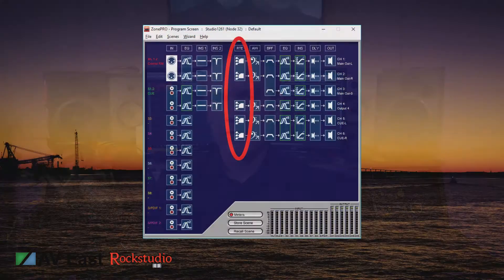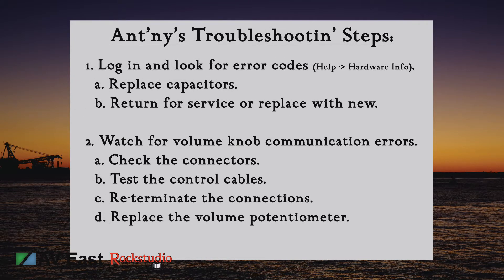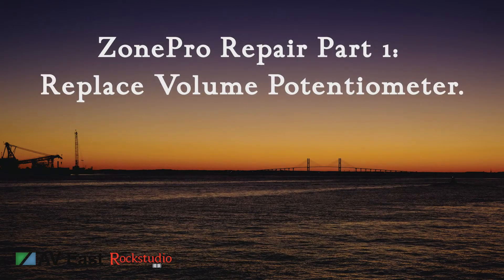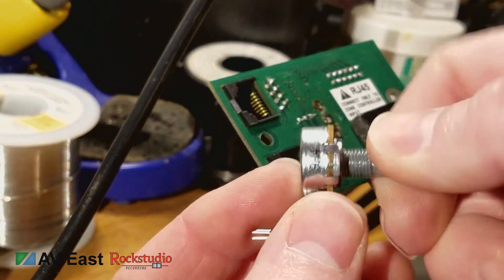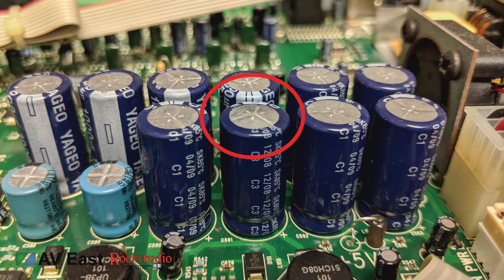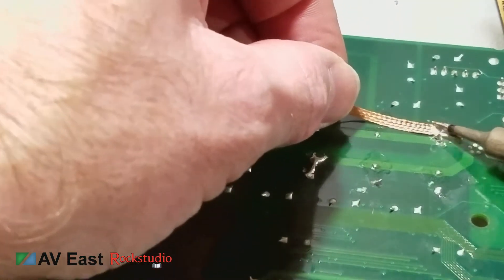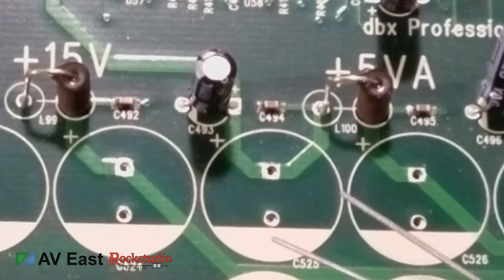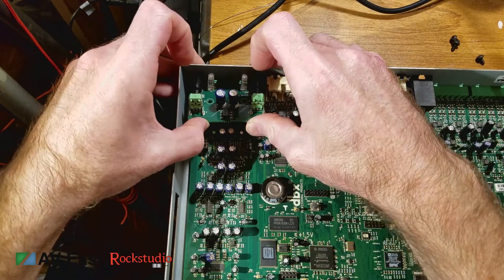dbx ZonePro - Common Problems - Troubleshoot & Repair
Greetings! In this video I will discuss some common issues with the dbx ZonePro family of audio zone processors. I'm demonstrating on a 1261, however you can apply these methods to all models in the range.If you don't feel comfortable repairing your own unit, send it to dbx (harman) for repair. Harman Support phone#: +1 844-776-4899Follow the steps of this video at your own risk of danger & damage to person and property.I order the replacement potentiometers (B50k detented) directly from Harman, and I keep about 10 of them on hand.Remember to make a list of all of the capacitors that look bad in your specific model. For instance, in the 641 there is one near the center of the PCB near a large regulator IC, (may be 220uf 25v) and two in the mic / line preamp section which should all be replaced.As a rule, an electrolytic capacitor should be replaced every 20 years, however when they are exposed to high heat, their lifespan is dramatically shortened. We're upgrading the 85° caps to 105° to help with this. The higher temperature spec will sometimes make the capacitor a larger size, or taller than the original, so don't be worried. As long as the capacitor will fit, it will work.I have assembled some rough BOMs for the replacement capacitors, just make sure to verify with your exact unit.

Replacement volume pot:
harman part #40-2125
16mm shaft
14mm d shaft
41 detent
50k b taper

Capacitors:
640 / 641

dbx zone pro zone mixer distributed audio zone processor